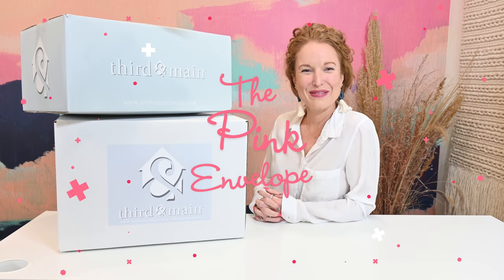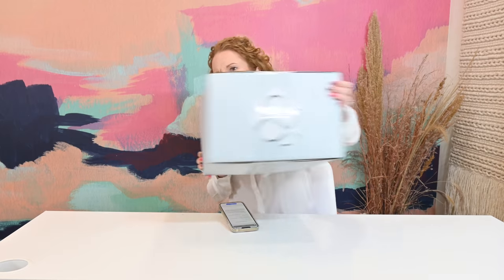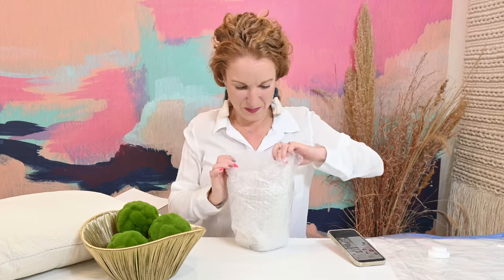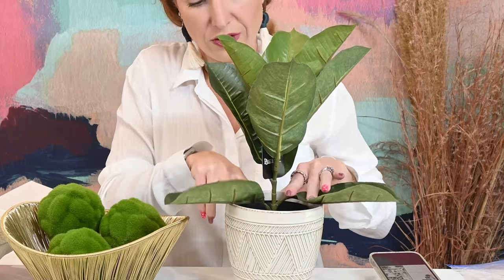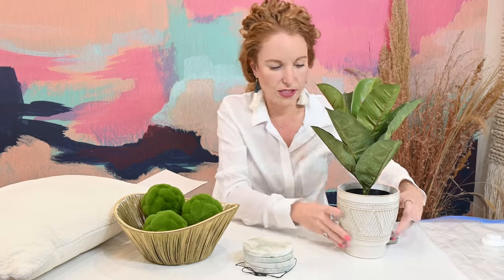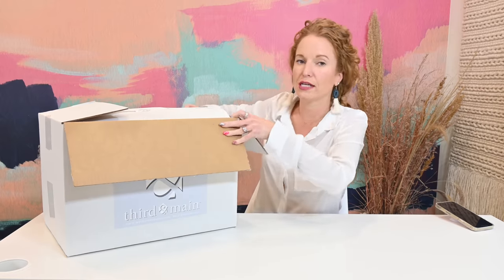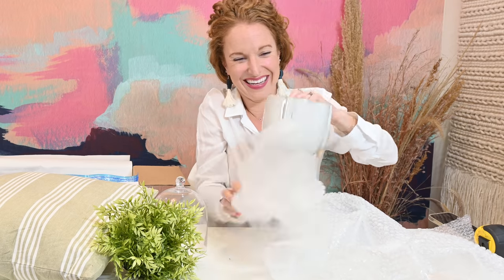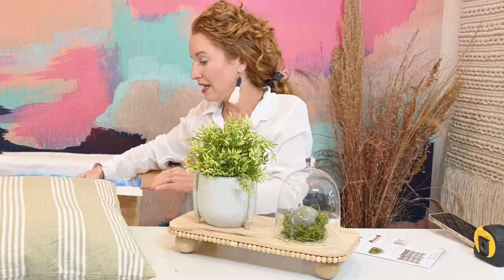Third and Main Spring 2022 - Contemporary + Modern Farmhouse | All 5 Box Options Shown - Home Decor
I am so excited to share with you Third and Main Spring 2022 - Contemporary + Modern Farmhouse | All 5 Box Options Shown - Home Decor subscription box.  I open in-depth 2 of the boxes but Spoil all 5 Third & Main box options.  This home subscription box is one of the more customizable boxes out there!

Third & Main Spring 2022
  - Frequency: Quarterly
  - Price: 2 box options: $129.00 & $149.00

Itemized Items in Boxes:

The Modern Farmhouse Home Decor Subscription shown in this video:
  Stripped Sage Green Pillows - set of 2 - 20”x20”
  Glass cloche
  Wisteria Half Orb
  Stoneware Planter
  Reindeer Moss
  Ceramic Eggs - set of 2
  Wood Tray

The Contemporary Home Decor Subscription shown in this video:
  Chenille Pillow - set of 2 w/ inserts - 14”T x 24”L
  Wire Basket in Gold
  Green Moss balls - set of 3
  Onyx Coasters - set of 4
  Ceramic Planter
  Faux Fig Leaf Plant

00:00 Minutes
01:40 Third & Main Coupon Code
03:45 Opening the Third & Main Contemporary Spring Box
15:13 All 3 Third & Main Contemporary Box Options
15:30 Opening the Third & Main Modern Farmhouse Spring Box
24:29 Both Third & Main Modern Farmhouse Box options
24:40 Both Boxes side by side

About Third & Main box:
  - 2 box options: Farmhouse & Modern
  - They offer Gift Boxes & Holiday Bundles - like their Easter bundle that is so cute!
  - They support local makers & small businesses across the USA
  - This home decor box is a decorating curation service, not a discount box.

  Third and Main box is a boutique curated home decor and gifting company. They source the highest quality decor, including timeless pieces that transition from season to season, year after year. They make it easy for you to unbox and decorate your home. If you love decor but don't have the luxury of time to shop, or if you are decor challenged, they make it easy for your home to look good!  Third & Main is a woman-owned and woman-operated, small business.

2313 Lockhill-Selma
Box 603